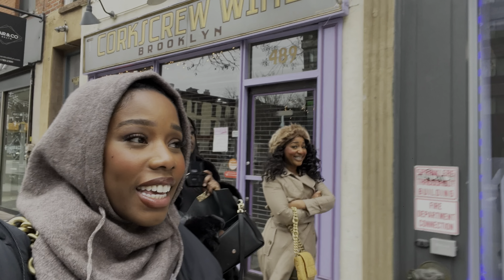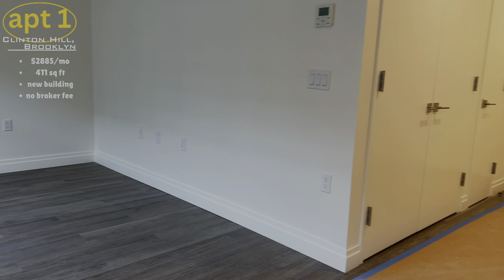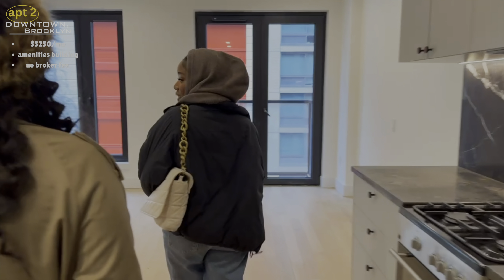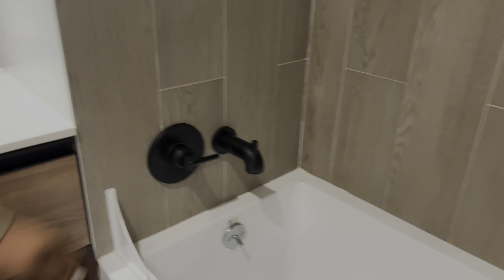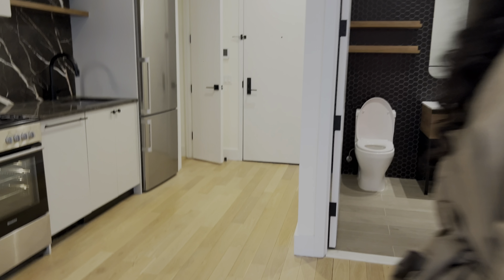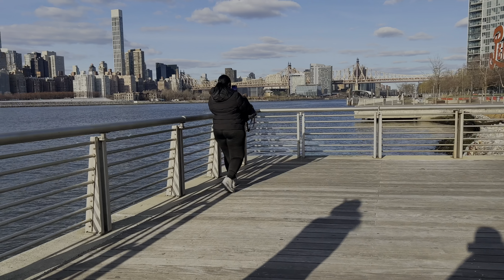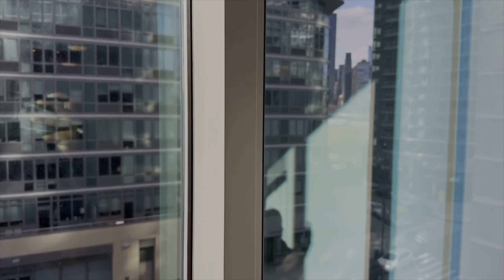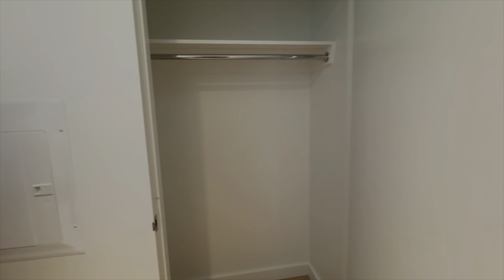REALISTIC NYC APARTMENT HUNTING | touring 10 studios w/ prices | Brooklyn & Long Island City 🏙️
hi friends,  we are moving!
We toured apartments in Brooklyn (Williamsburg, Greenpoint, Downtown Brooklyn and Clinton Hill) as well as Queens! Let me know which apartment was your favorite!